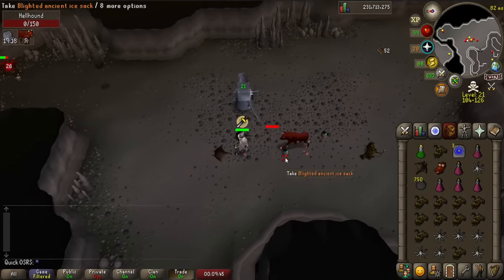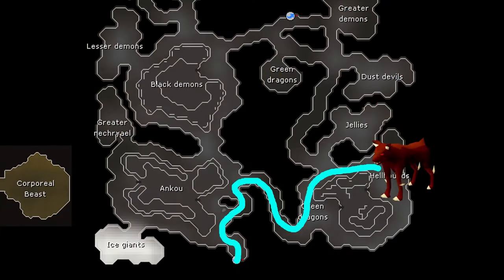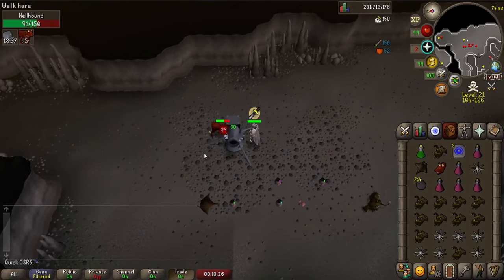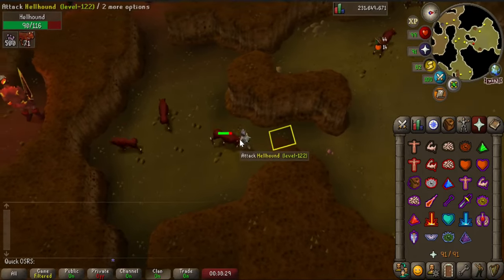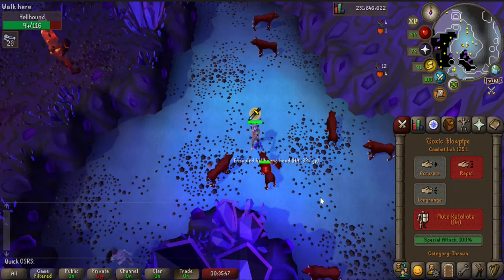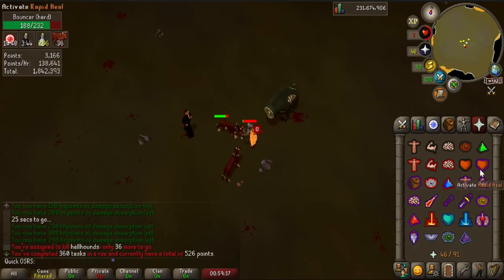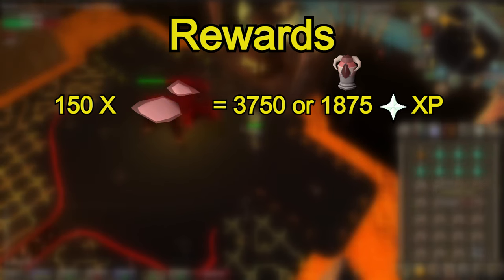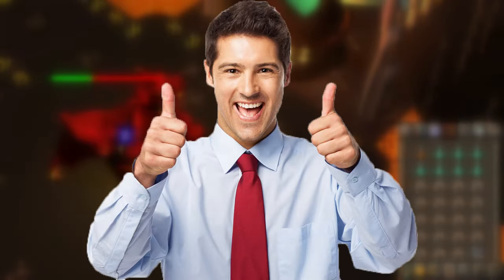Hellhounds Quick Slayer Guide | OSRS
In this video I'm showing you the best places and methods for completing your hellhound slayer task.

-Timestamps-
0:00 - Intro
0:05 - Gear
0:47 - Wilderness Slayer Cave
1:31 - Stronghold Slayer Cave
1:54 - Catacombs of Kourend
2:32 - NMZ?
2:49 - Cerberus
3:05 - Rewards